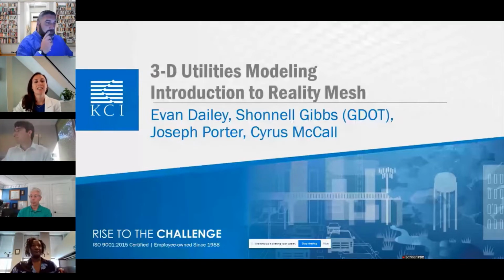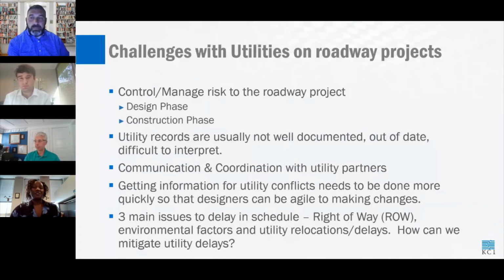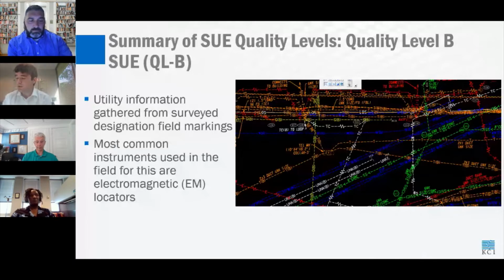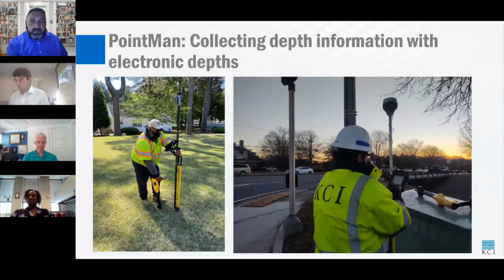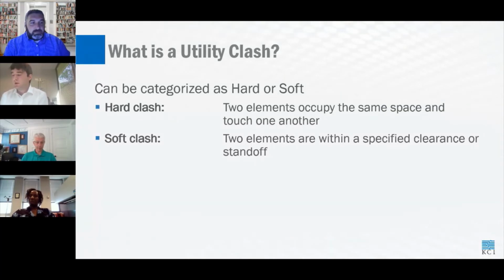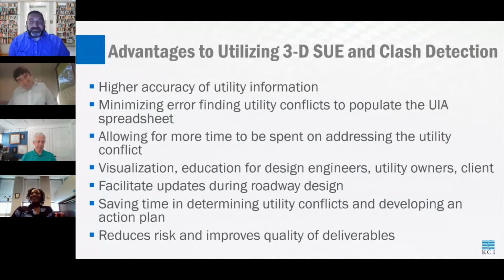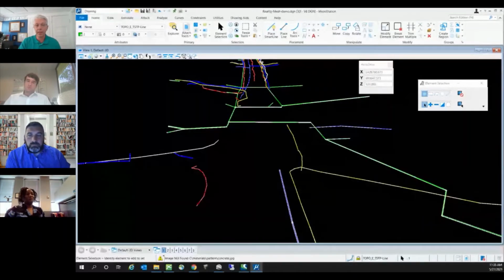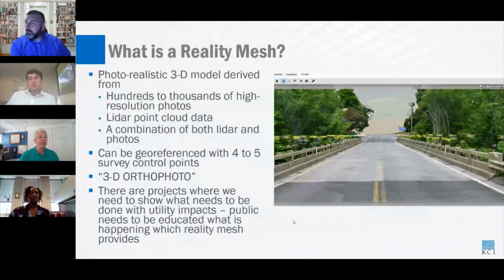3D Utilities for a Successful and Cost Effective project